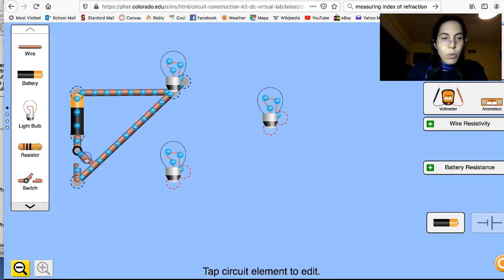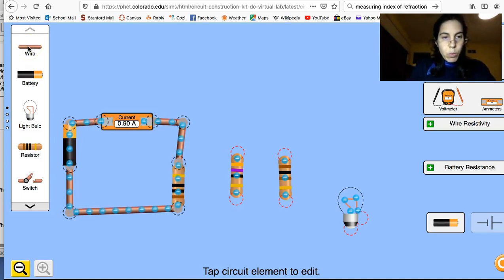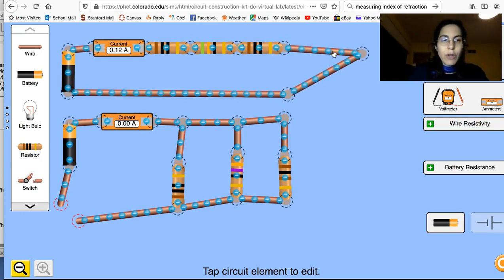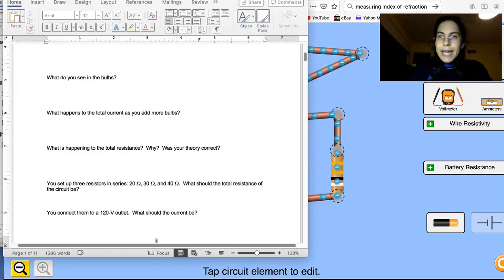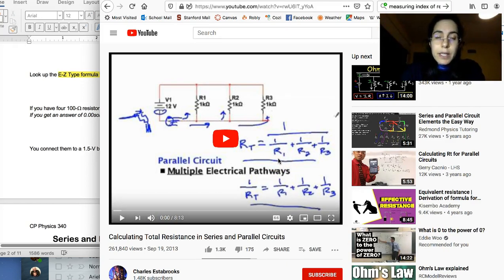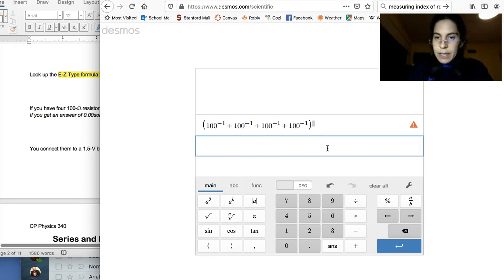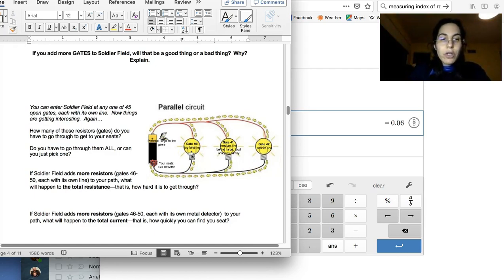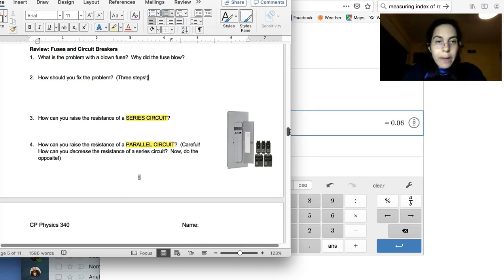Series and Parallel Circuits Online Lab Key (Current and Resistance)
This setup runs through two models of total resistance in a simple circuit in terms of traffic flow and crowd control.  It is a companion to the lab